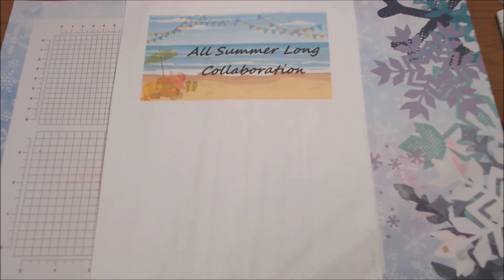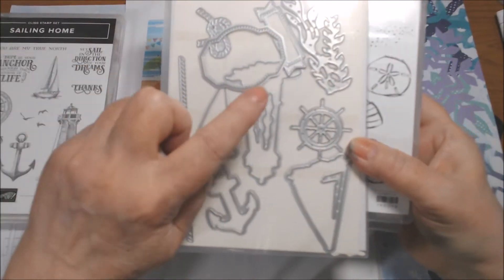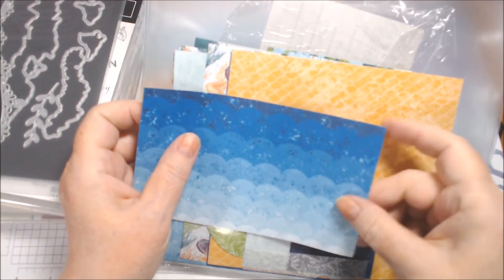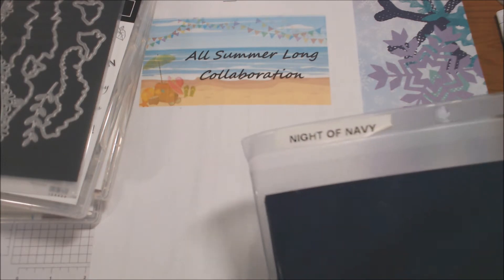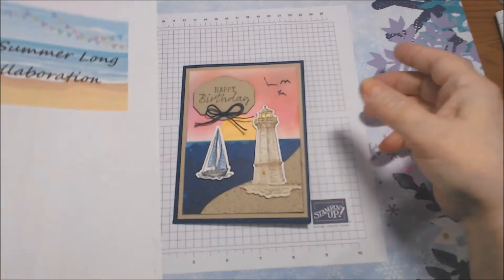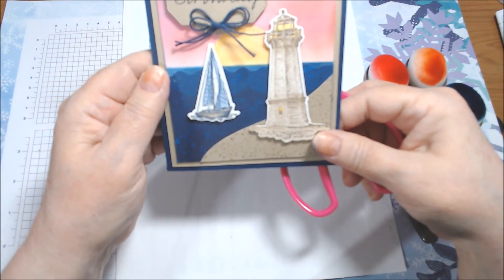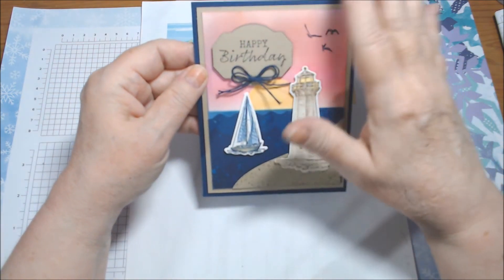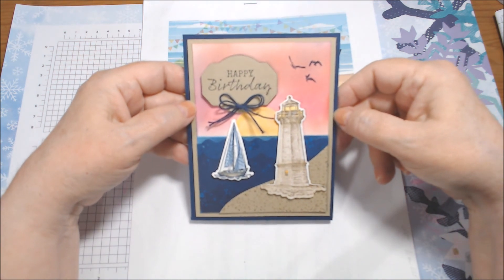ALL SUMMER LONG COLLAB - Feb 2021 - Lighthouses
Do you like the Summer? Do you love making summer crafts? Do you long for summer in the winter months? So do we! We will be posting videos on the 20th of every month at 10 am CST. Please join us in the fun.

Stampin' Up! Supplies Used:
• Whale Of A Time 6" X 6" (15.2 X 15.2 Cm) Designer Series Paper [152460]

For orders Under $150, use HOST CODE: XQ23TE24 (February 2021)

MyKalliTuxedoKatIsTheBest